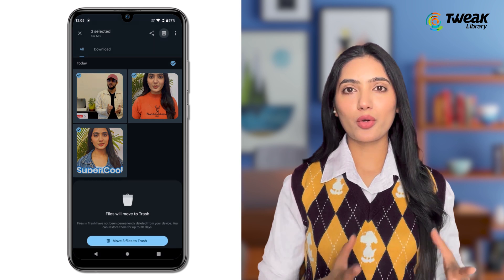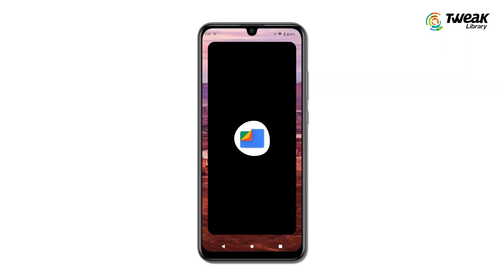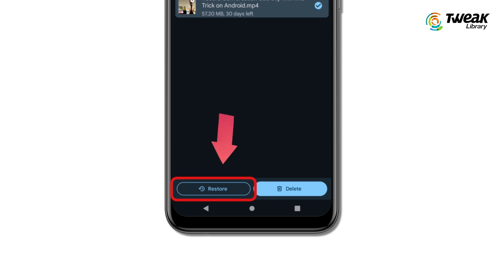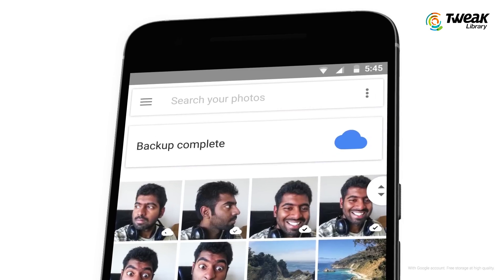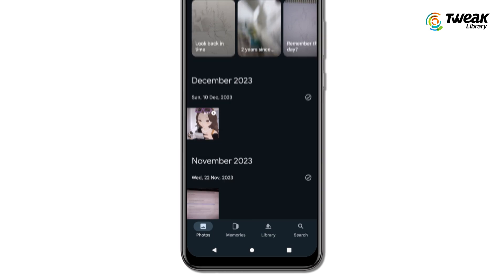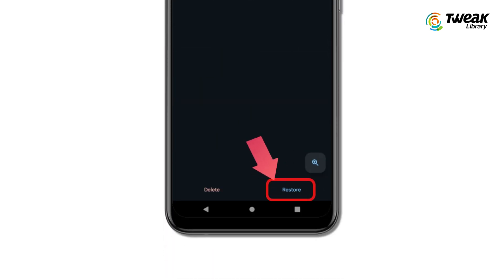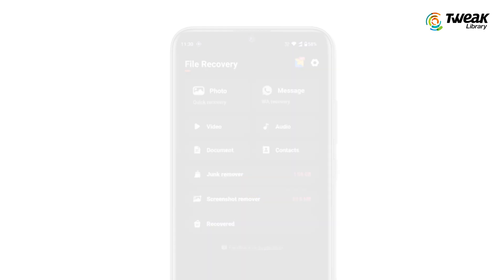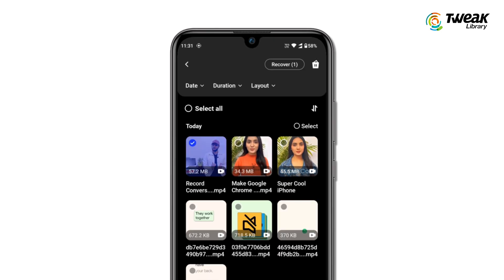How to Recover Deleted files from Android Without Root (2024) | Restore Lost Photos & Videos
There are times when we accidentally delete important files, photos, or videos from our Android devices that need to be recovered immediately. Since rooting Android has become a pretty complicated process for normal users, therefore best recovery app for Android without root could surely help you recover the lost or deleted files to some extent.